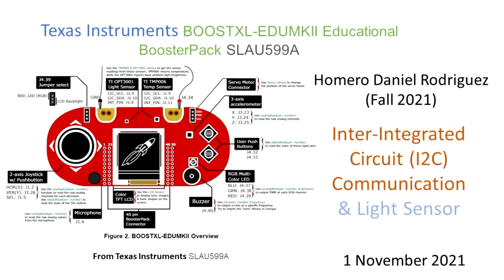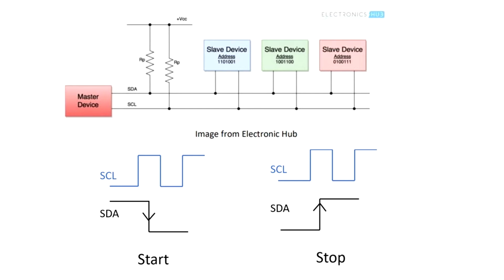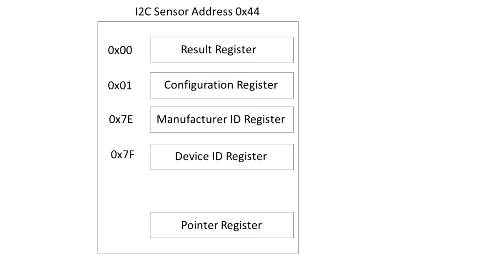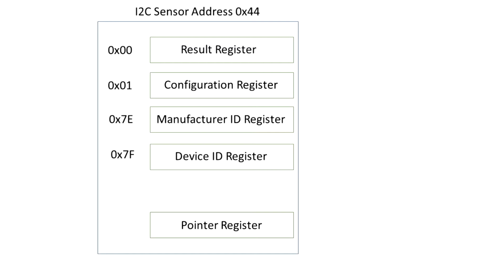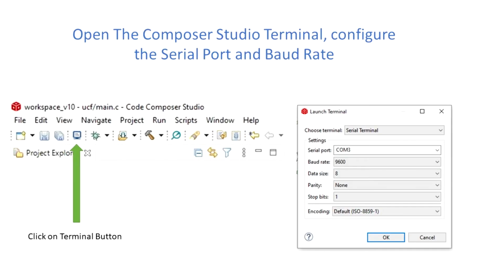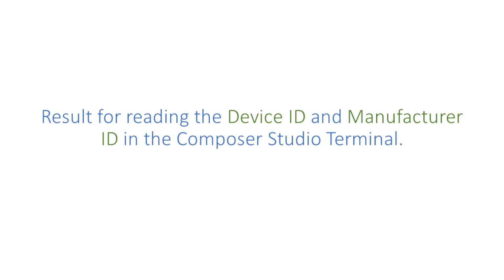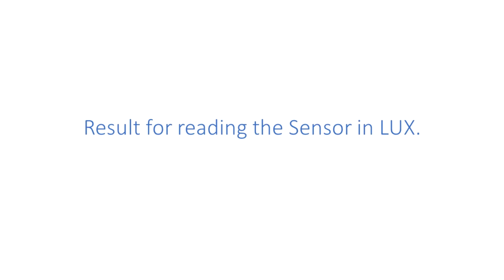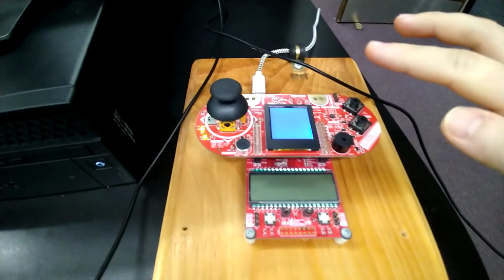Inter-Integrated Circuit (I2C) Communication and Ambient Light Sensor